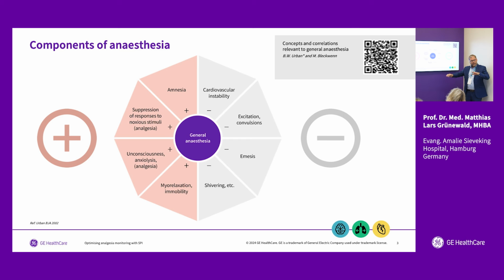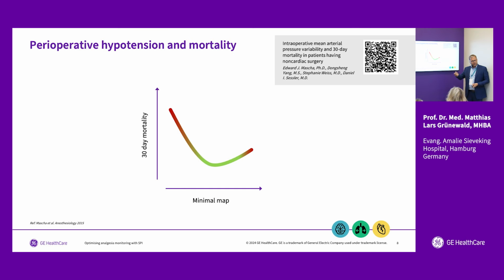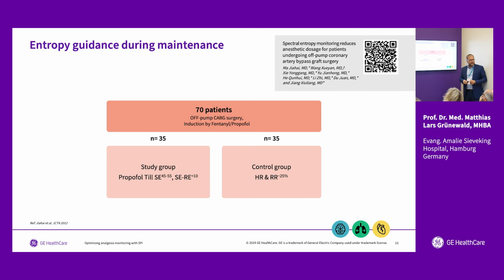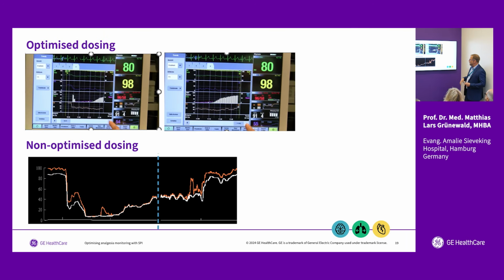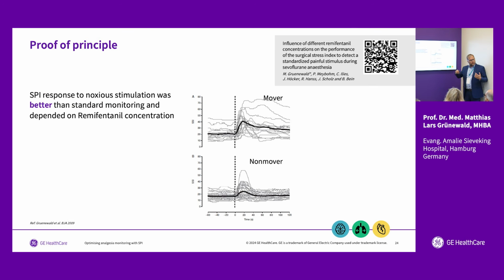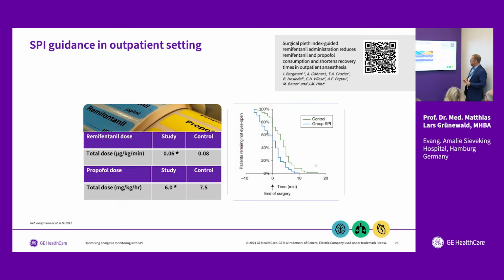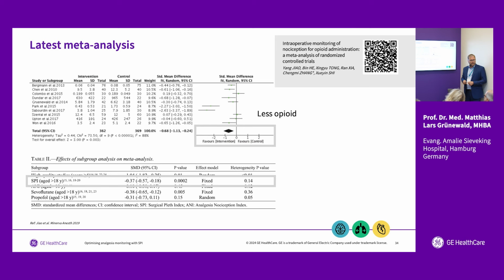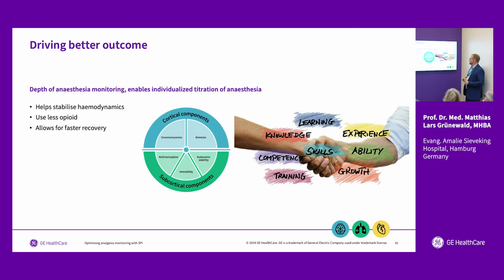Euroanaesthesia 2024 -Educational session - How to optimize intraoperative hemodynamic management wi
Listen to Prof. Matthias Grünewald talking about How to optimize intraoperative hemodynamic management with Entropy and SPI?